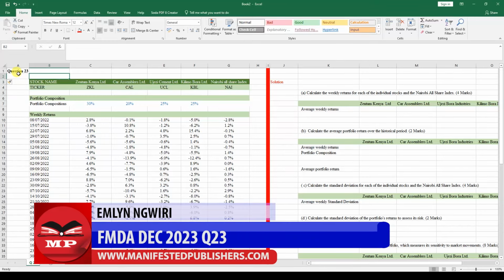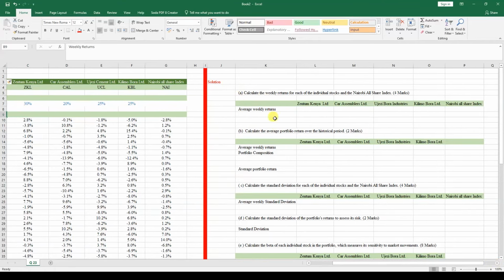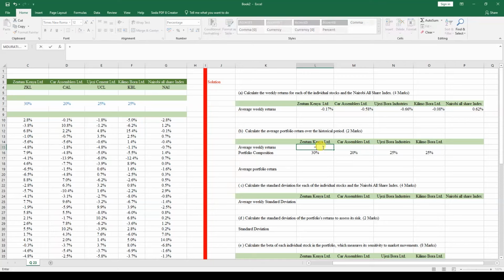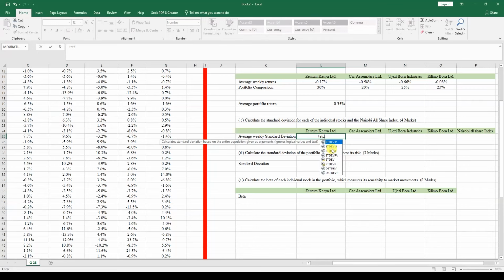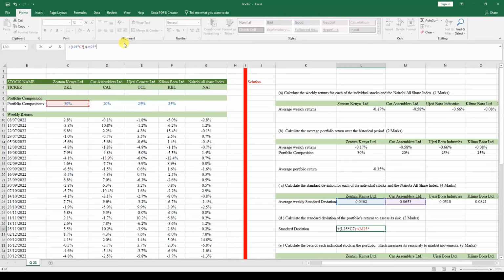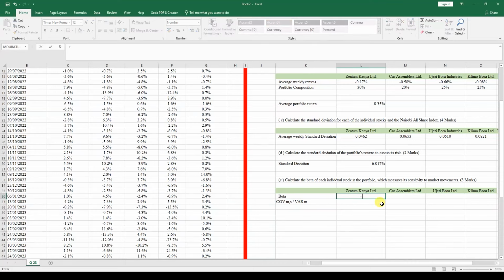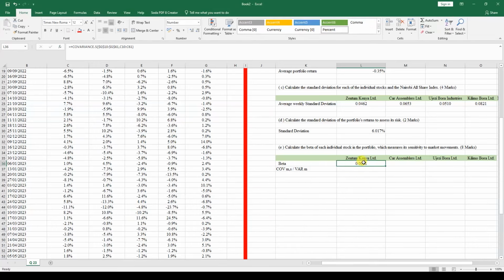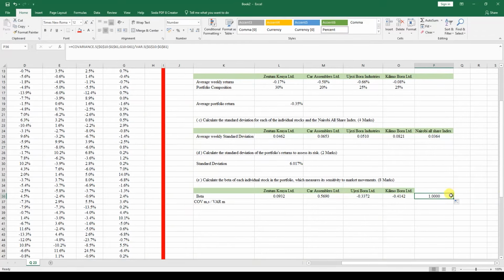Financial Modeling and Data Analytics - Dec 2023 Q23